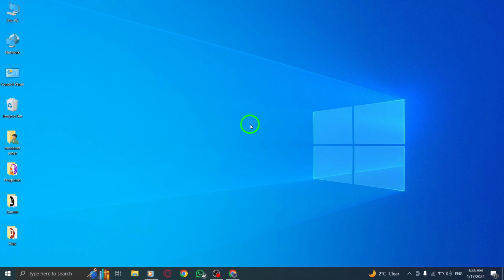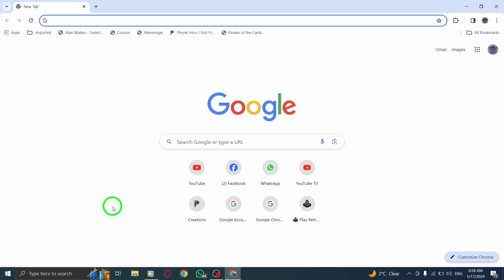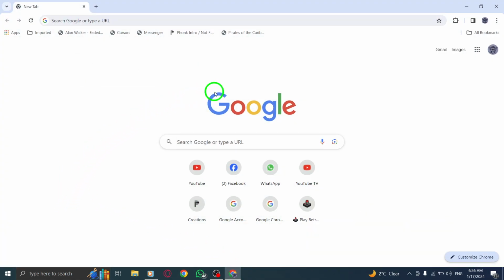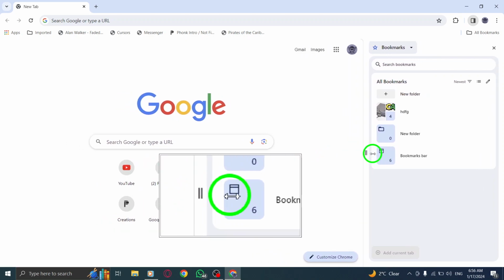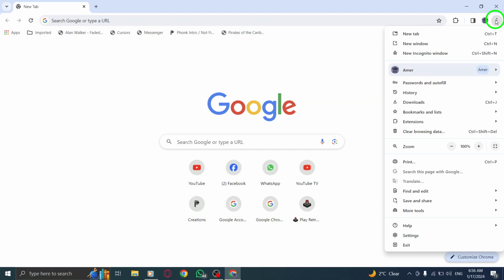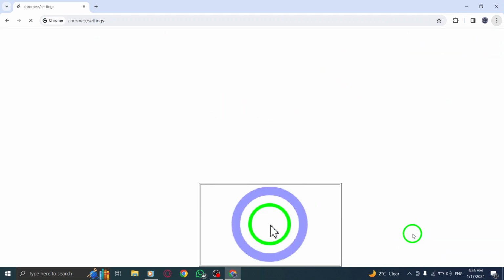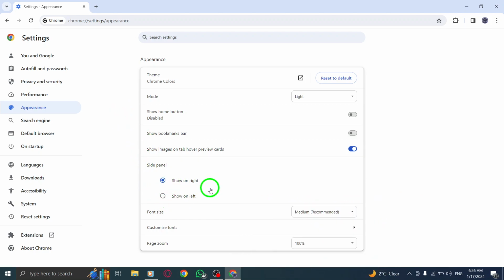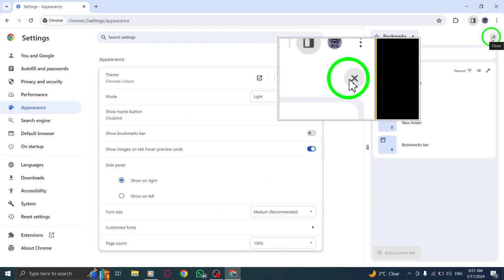How To Manage Side Panel In Chrome On PC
Learn how to manage the side panel in Chrome on your PC with this step-by-step tutorial:

1. Open Chrome on your computer.
2. To resize the side panel, click and hold on the side of the panel, then drag it to your desired size.
3. To change the location of the side panel:
   - Click on "More" (the three dots icon), then go to "Settings" and select "Appearance."
   - Under "Side panel," choose the side where you want the panel to open.
4. To close the side panel, click on the "Close" button located at the top right.

By following these simple steps, you can easily manage the side panel in Chrome on your PC.